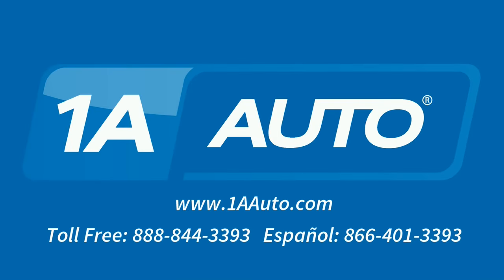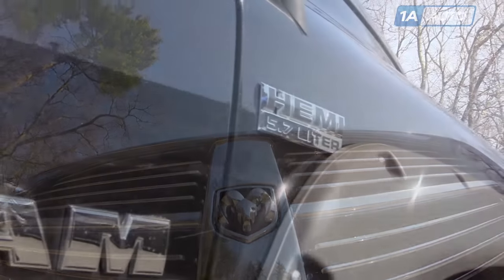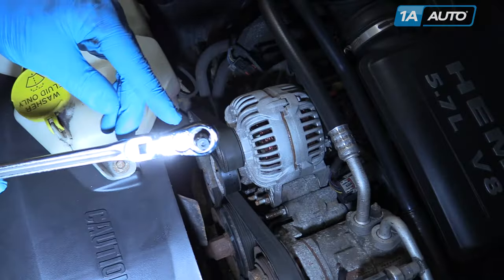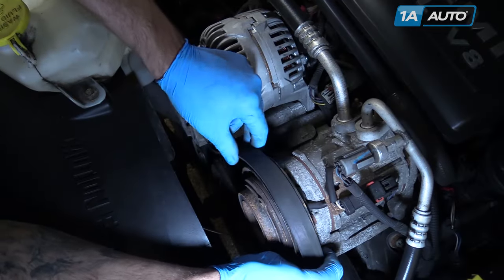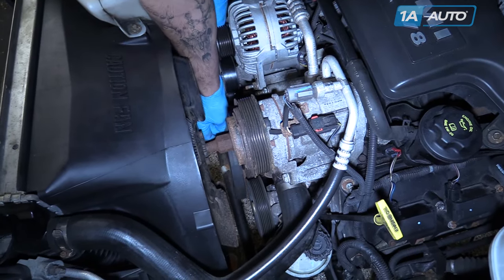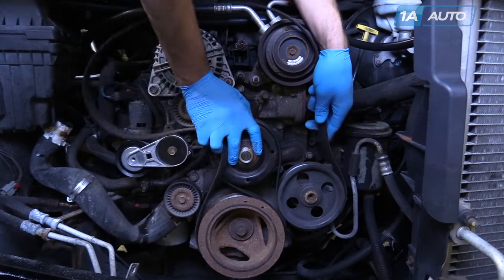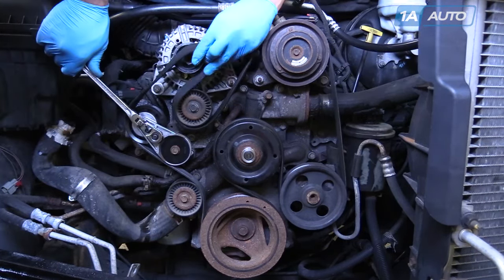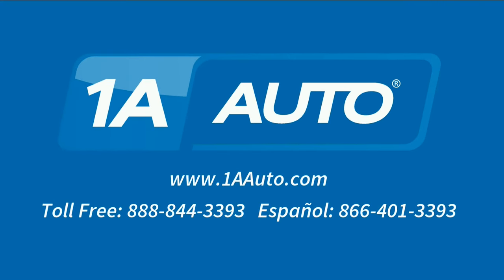How to Replace Serpentine Belt 02-08 Dodge Ram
1A Auto shows you how to repair, install, fix, change or replace a broken, noisy, squeaky, worn or groaning serpentine belt. This video is applicable to the 08 Dodge Ram